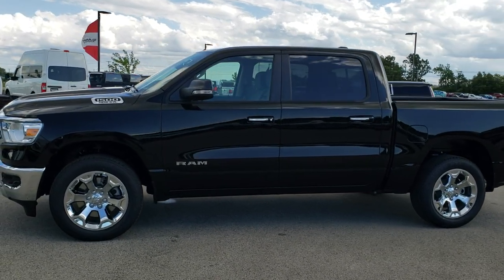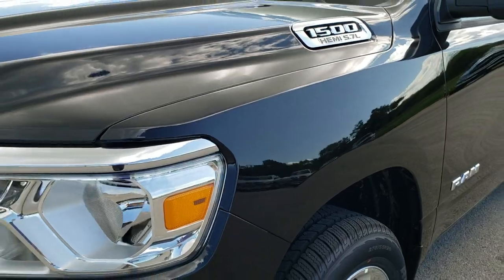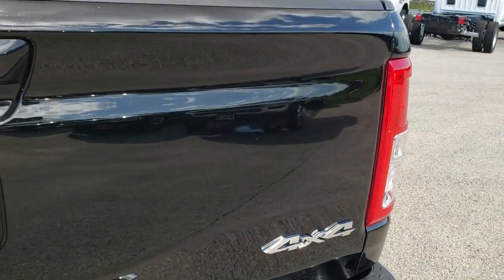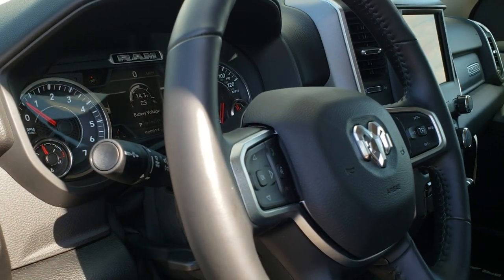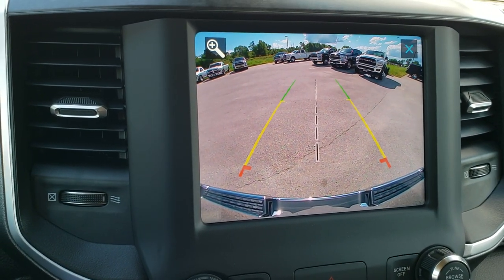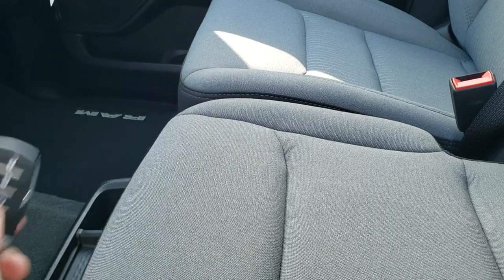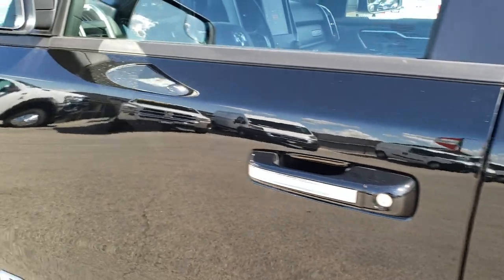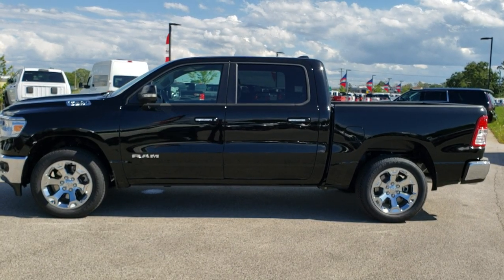20T6 2020 RAM 1500 BIG HORN WALK AROUND REVIEW FIRST LOOK SOLD!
STOCK: 20T6
PRICE: $50,120
MILES: 15
MAKE: RAM
MODEL: 1500
VIN: 1C6SRFFT9LN106836
LOCATION: FOND DU LAC OSHKOSH WISCONSIN, 54937 TRUCKS ON 41

5.7 Liter OHV V8 Hemi with Multiple Displacement System MDS Engine, 395 Horsepower, Full Four Door Crew Cab, Short Box 5 Foot 7 Inch 5' 7" Shortbox, Big Horn Package Level 2, 8 Speed Automatic Transmission, 4x4 Push Button Four Wheel Drive 4WD, Reverse Backup Camera Rearview Camera, Dual Rear Exhaust, Full Towing Package with Receiver Trailer Hitch, Wiring and Transmission Cooler Tow Package, Heated Power Fold-in Power Mirrors with Built-in Directional Signals with Drivers Side Blind Spot Mirror, Electronic Stability Control Traction Control ESC, 3.21 Gears, Anti-Spin Differential, Nexen Roadian HTX 275/55 R20 Tires, 20 Inch Rims Premium Wheels, Factory Alloy Premium Rims with Chrome Covers, Four Wheel Disc Brakes, Bedrail Covers, Fog Lights, Sonar with Front and Rear Bumper Sensors, Easy Fuel Capless Fuel Fill, Locking Tailgate, Chrome Tipped Exhaust, AM / FM Radio Tuner, Sirius/XM Satellite Radio Capabilities Sirius / XM, Uconnect (R) 8.4 AM/FM System 8.4 Inch Touchscreen with AM/FM, 7-Inch Multi-View Display, U Connect Hands Free Bluetooth Hands-Free Phone System Blue Tooth, Android Auto Compatible, Apple Car Play Compatible, Auxiliary MP3 Jack Portable Audio Connection, USB C Jack, USB Jack Portable Audio Connection, Keyless Entry with Factory Remote Start, Push Button Start, Power Sliding Rear Window Rear Window Defroster, Adjustable Height Seatbelts, Driver and Passenger Front Air Bags, L.A.T.C.H. Child Safety System, Side Curtain Air Bags SRS Safety Restraint System, Heated Steering Wheel Multi-Function Steering Wheel Controls, Homelink System with Three Programmable Buttons for Garage Doors, Lighting Systems & Security Systems, Compass, Outside Temperature Display and Mileage Display, Dual Multi-Zone Climate Control , Power Adjustable Pedals, Factory Floormats, Woodgrain Dash And Door Trim, Air Conditioning AC, Cruise Control, Power Locks, Power Windows, Automatic Headlights Autolamp, Tilt/Telescope Steering Wheel, 115V / 400W Deck Mounted AC Power, 3 Year / 36,000 Mile Remaining Factory Bumper to Bumper Warranty, Whichever comes first, 5 Year / 60,000 Mile Remaining Powertrain Factory Warranty, Whichever comes first, Diamond Black Crystal Pearlcoat,Call Now! 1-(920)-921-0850 . Summit Automotive Chrysler Dodge Jeep Ram in Fond du Lac, Wisconsin also Proudly Serving Oshkosh, Madison, Milwaukee, Sheboygan, Appleton, and Waupun is a family owned and operated dealership since 1959. We take great pride in our new and used car and truck center with vehicles to fit everyone's budget. We have ON THE SPOT FINANCING. BAD CREDIT OR GOOD CREDIT, we work with over 20 lenders to get you APPROVED AT THE MOST COMPETITIVE RATES. We provide AIRPORT TRANSPORTATION and NATIONWIDE DELIVERY OPTIONS. We are conveniently located on HWY 41 at EXIT 98, Hwy 151 at Military Rd. Exit . Just Look For The TRUCKS ON 41. Advertised price does not include, tax, title, registration and service fee.,

STOCK: 20T6
PRICE: $50,120
MILES: 15
MAKE: RAM
MODEL: 1500
VIN: 1C6SRFFT9LN106836